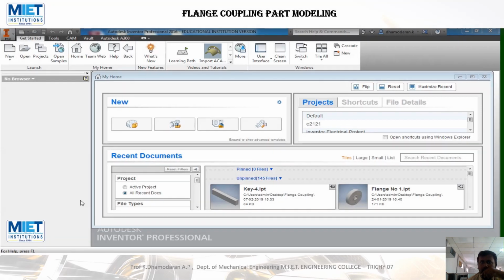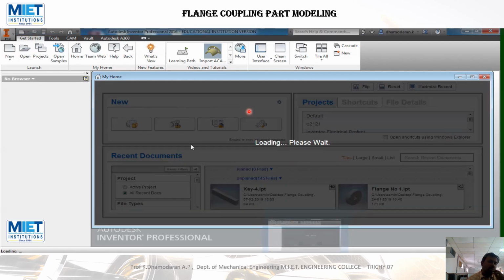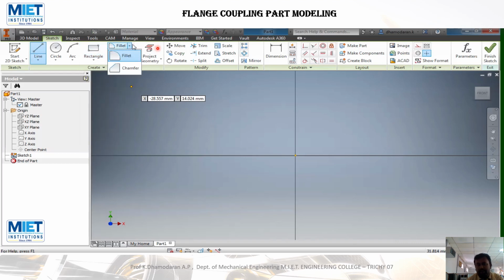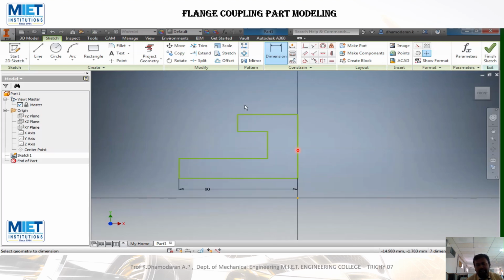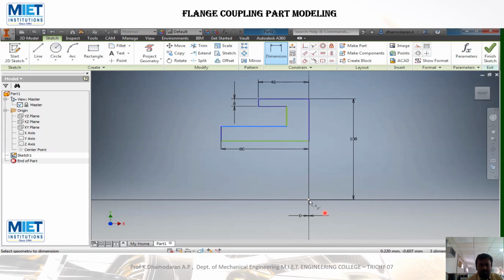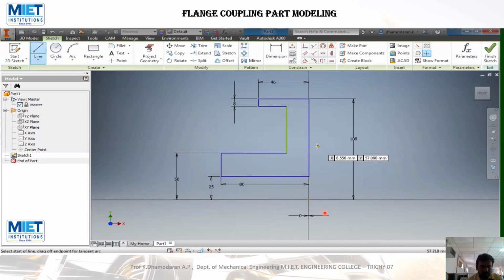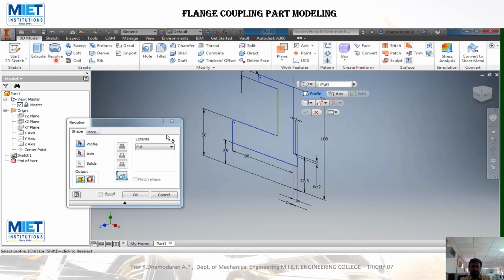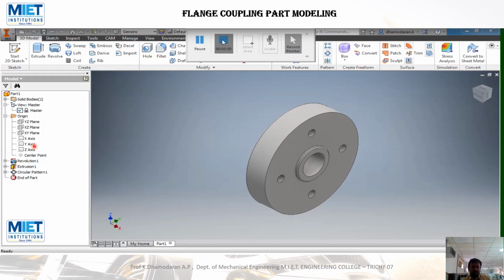CAD&CAM LAB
Subject Code : ME 6611
Laboratory  : CAD/CAM LAB
Experiment : FLANGE COUPLING PART MODELING